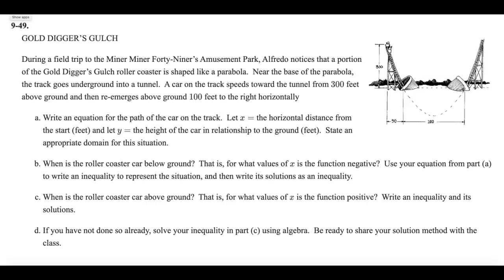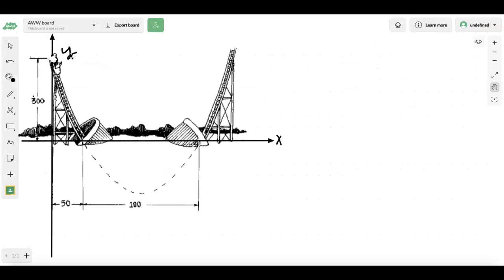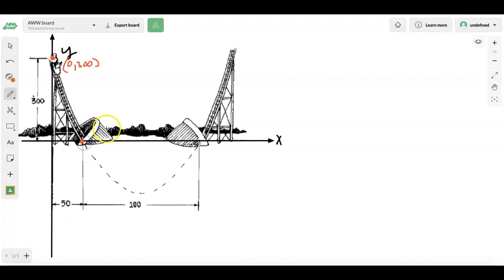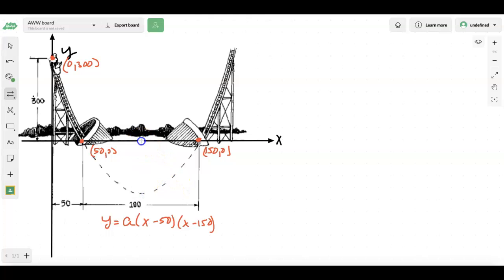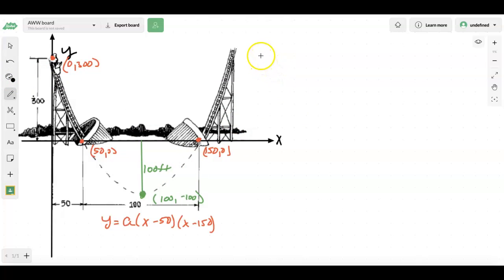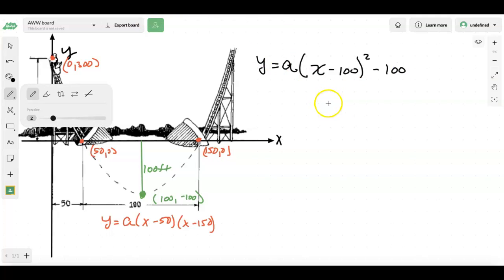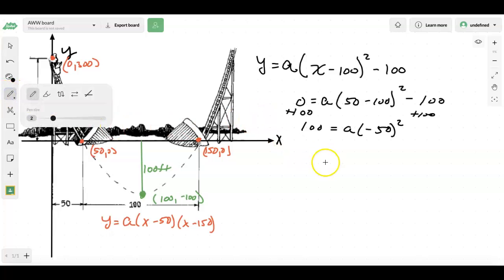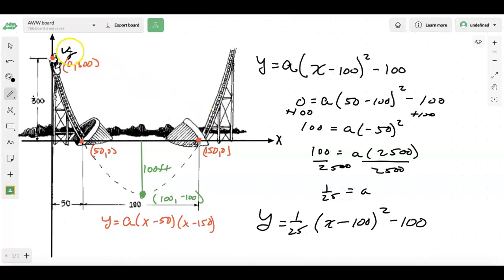CPM Int 2: 9-49